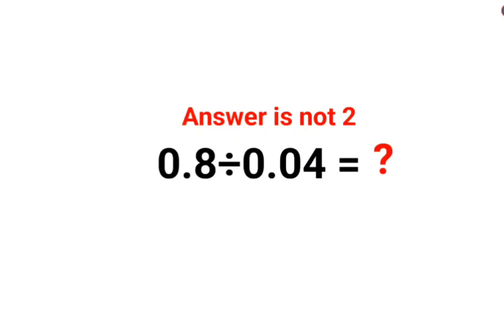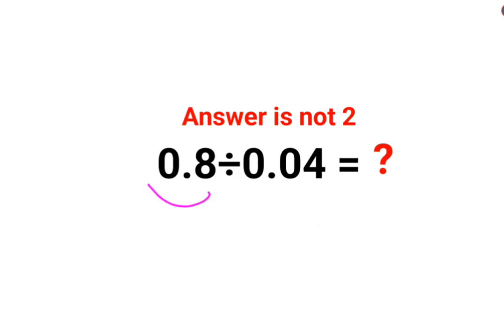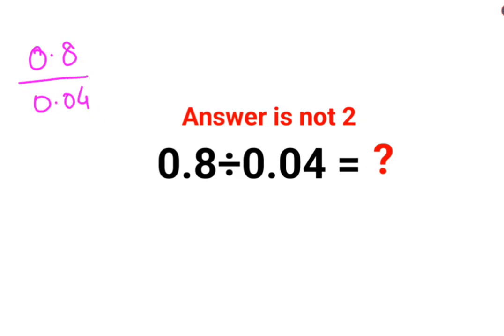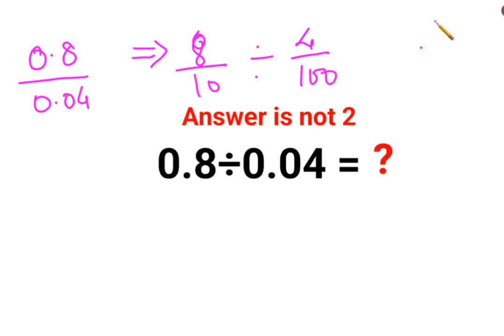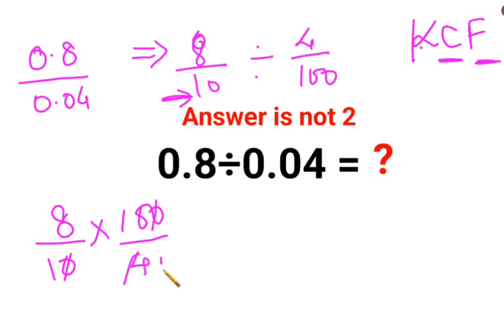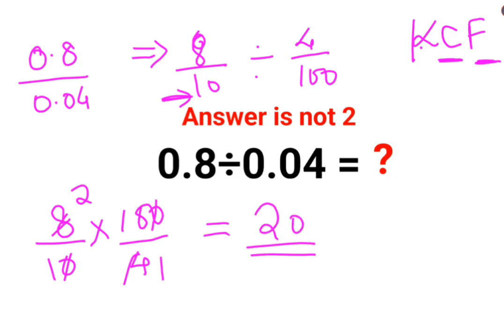828÷4 = ? The answer is not 27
828÷4 = ? The answer is not 27

1 trending on youtube
3 reads math problems
3 math problems
r prop.trend.test
5 grade math problem
6th grade math problem of the week
7 math problems
7 math problems unsolved
8 grade math problem
8 grade math problems and answers
8th grade math problem of the day
9 grade math problems
9th math problems
d trend
b trending
c trend
math trend
i hate prodigy math game
trending maths
10 unsolvable math problems
9 grade math topics